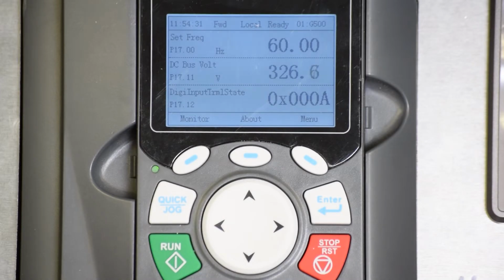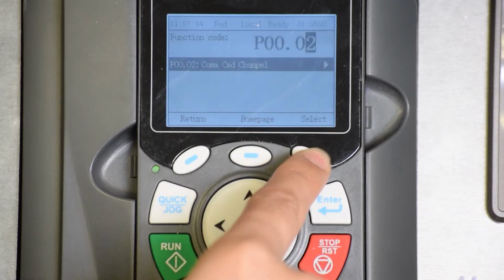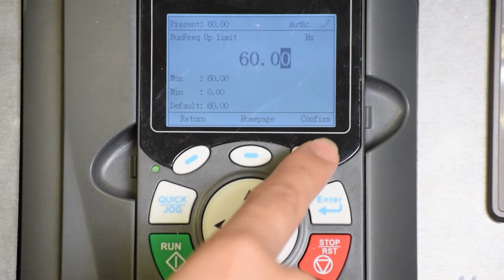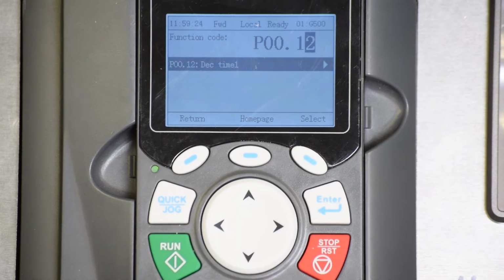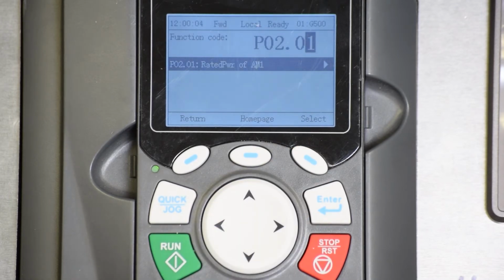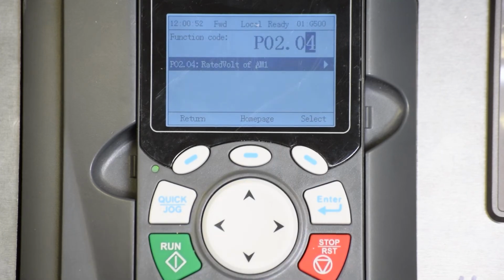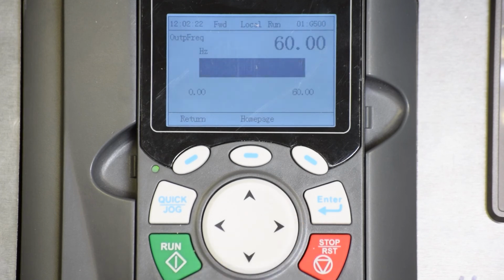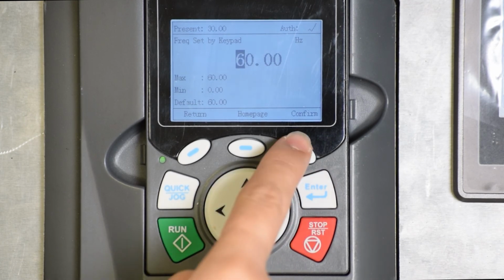Galt Electric G500 Series VFD - Programming Instructions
In this video, we will show you how to perform basic programming on our new G500 series VFD.